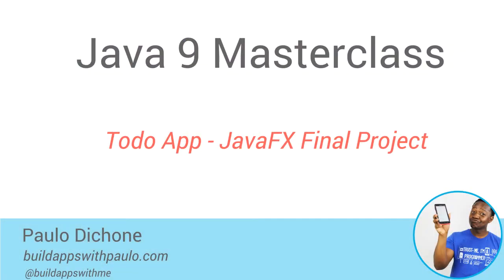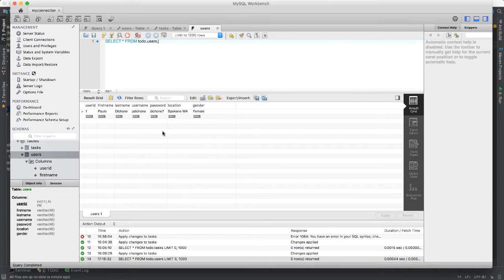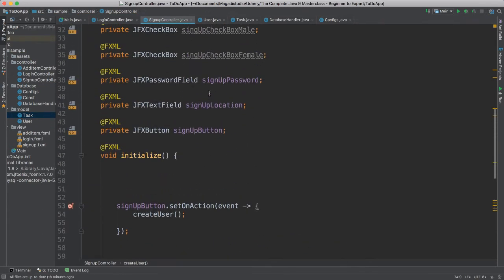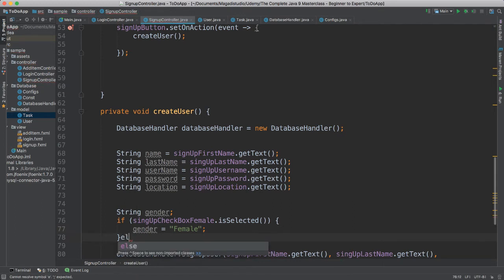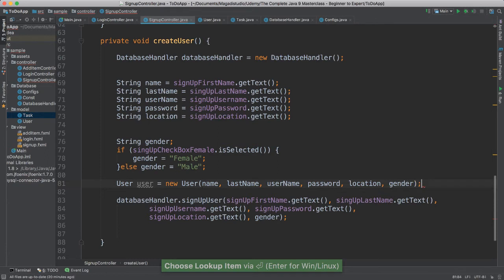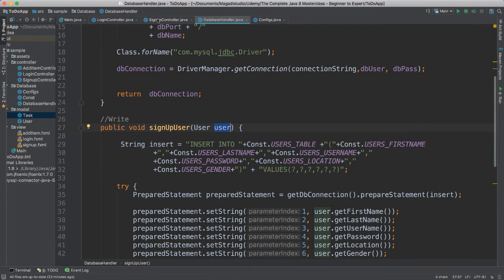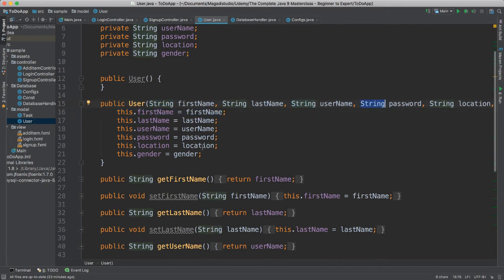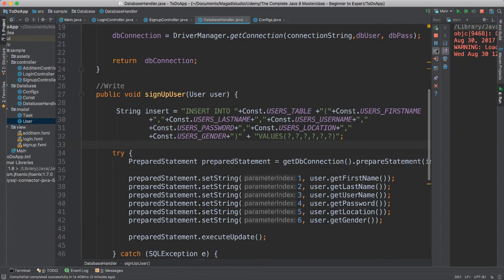Java 9 Course - Build a Todo App With JavaFX - Tasks Screen - Part 8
After 4 months of hard work, my newest Java 9 Masterclass is finally here.

The course is aimed at anyone wanting to learn Java from beginner to  advanced concepts.

For a Limited time only, I am giving this course away for

Here are some of the topics you we will cover:

- Over 28 hours of content, and counting! - I will be adding more
   content in the coming months.

- Full, in depth Java Concepts from beginner to advanced topics

- Lambda Expressions

- Advanced Java Collections (Hashsets, Trees...etc)

- Full understanding of IntelliJ and Eclipse IDE’s and how to use these
    IDE’s to create Java Desktop and Web applications

- Database design - How to design, create and connect Java projects
  to Mysql database

- JavaFX - Create stunning, well designed (Material Design) JavaFX
  Applications

 - A full-fledged Java FX Login Screen Application

- A Full-fledged JavaFX Todo Application that connects to a MySql
  database.

- Build Web Applications Using Vaadin and Springboot

- Learn how the Internet works - Developer perspective

- How to Consume RESTful API’s in Java

- Build a well designed Weather App Using a remote API